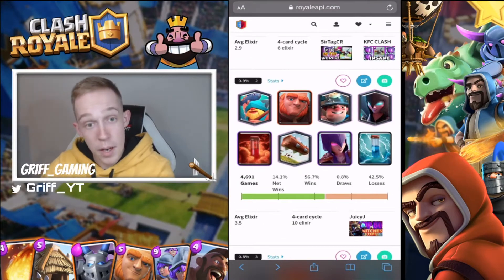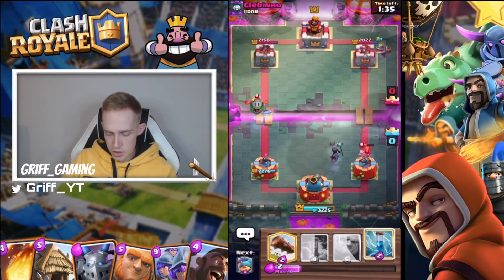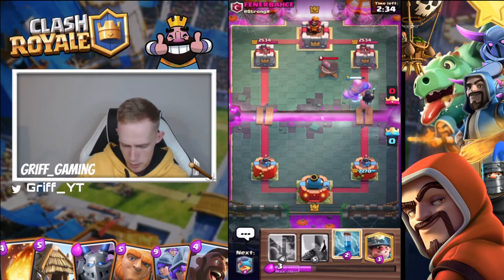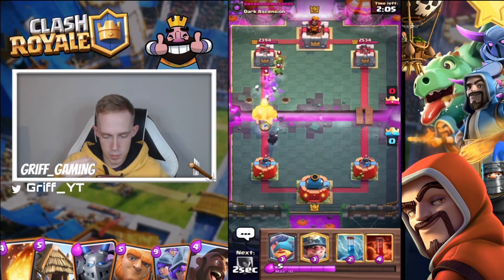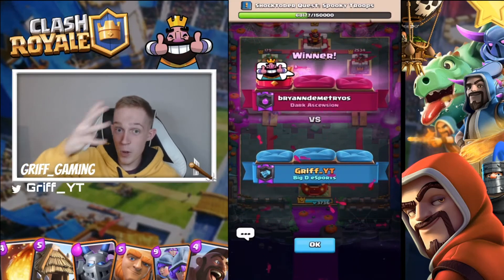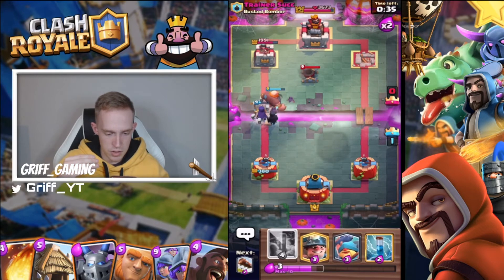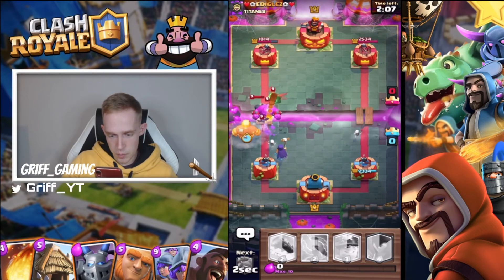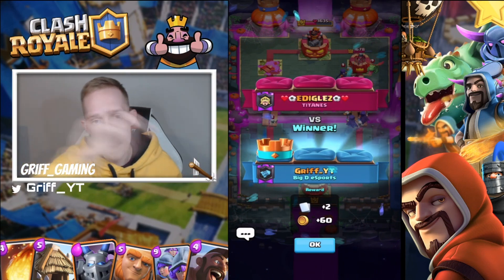NEW Giant + Miner Double Witch Deck is OP!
Double Win Condition + Double Witch = OP Combo!! This new deck has been used to achieve over 7.4k trophies on ladder and I'm going to try it out in a GC to see how strong this deck truly is!